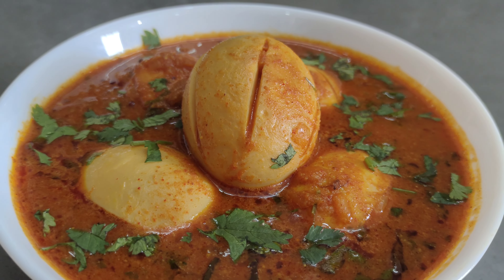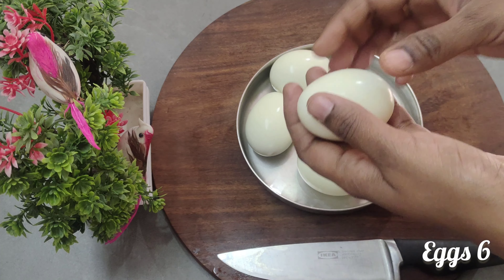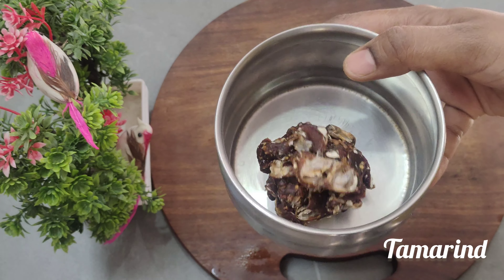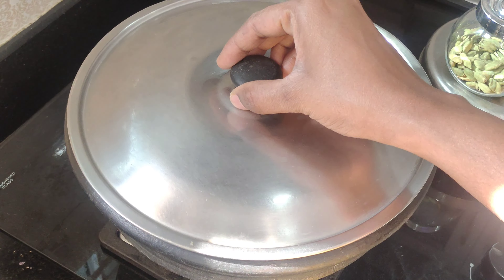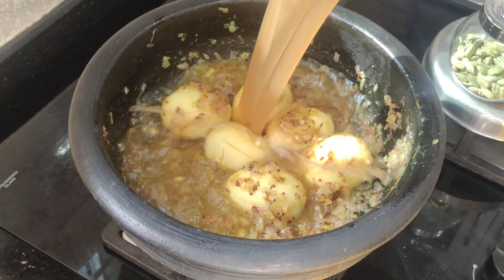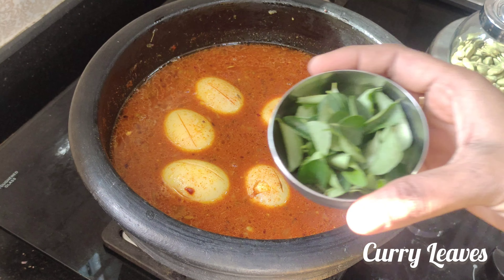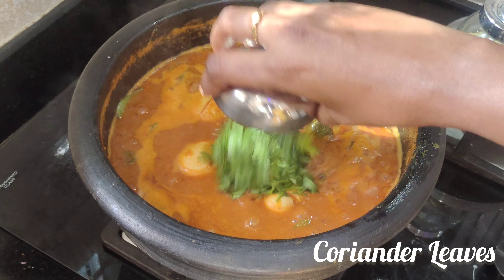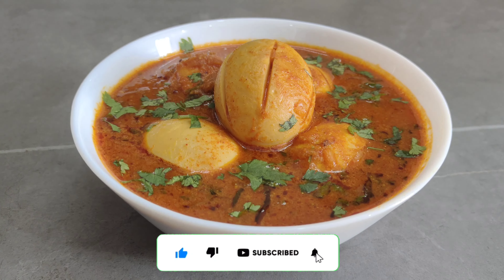తెలంగాణ స్టైల్ కోడిగుడ్డు పులుసు || village Style Egg Pulusu Recipe in Telugu.. || Egg Gravy Recipe.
తెలంగాణ స్టైల్ కోడిగుడ్డు పులుసు || village Style Egg Pulusu Recipe in Telugu.. || Egg Gravy Recipe... || Egg Recipes

Ingredients.

Eggs 6
Tamarind
Oil 3 tbsp
Jeera
Mustard Seeds
Onions 3
Ginger Garlic Paste 1 tbsp
Turmeric Powder
Curry Leaves
Sesame Powder 3 tbsp
Coriander Leaves

Method Explained in the above video 👆

Happy Cooking 🔪😁